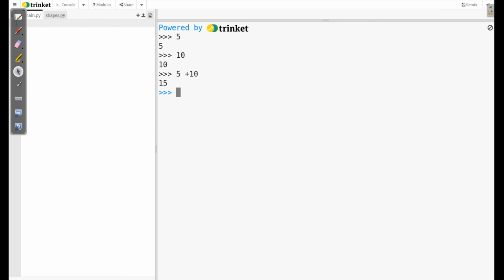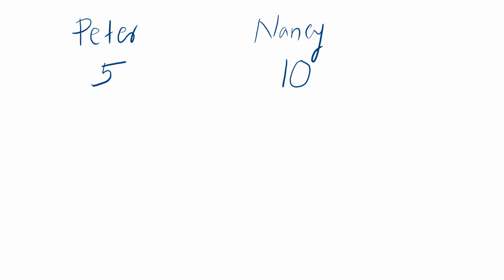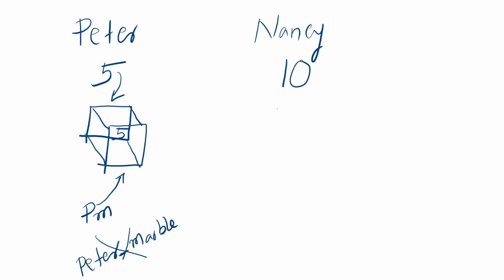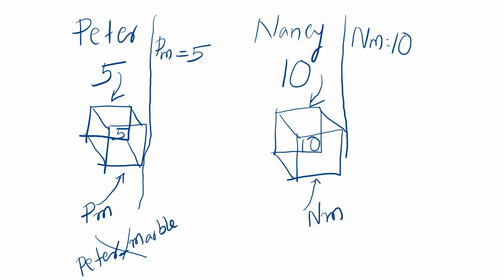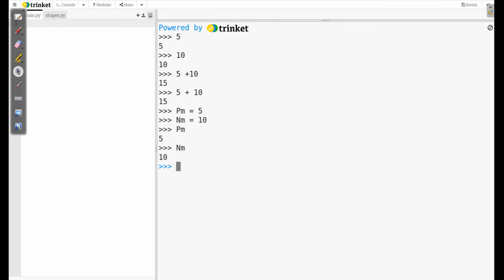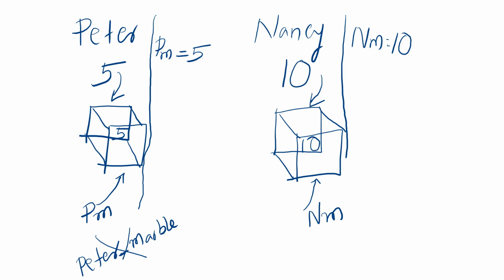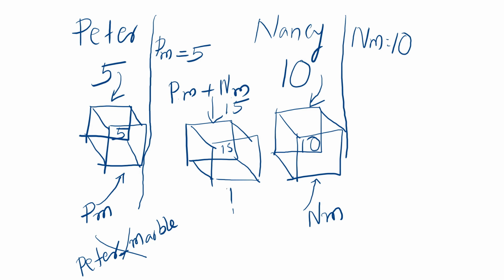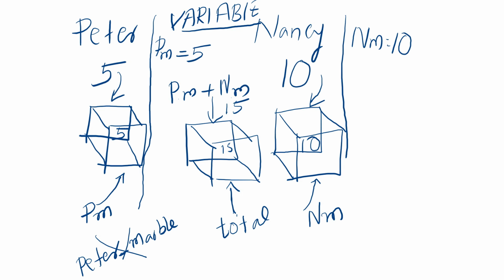Python - Variables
An introduction to Python variables.